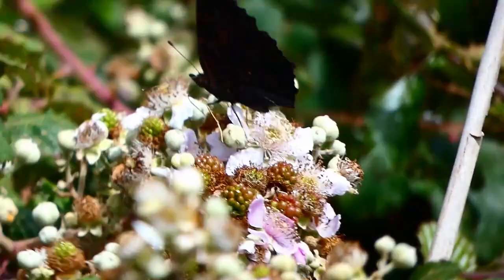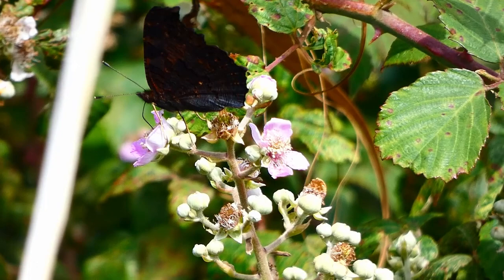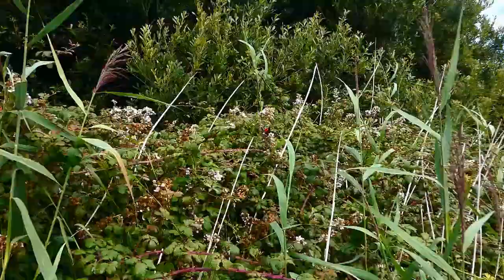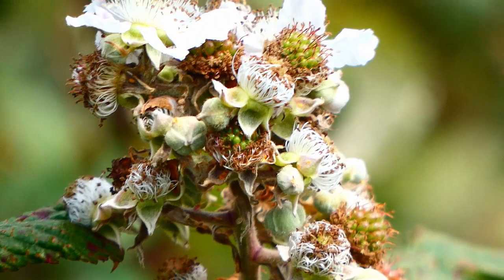Butterflies and Flowers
Butterflies have no shortage of flowers to feed from in August.